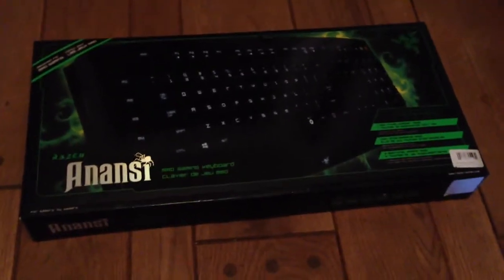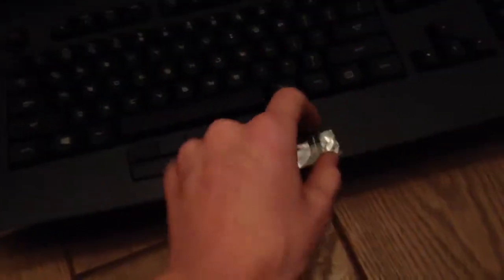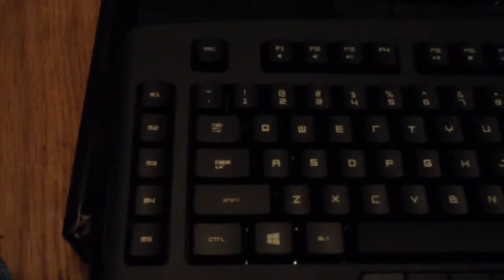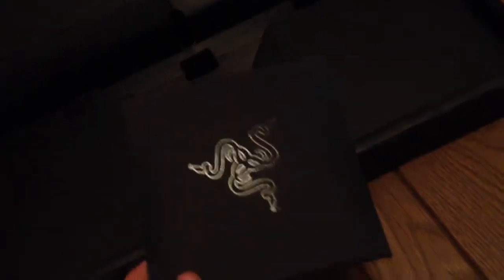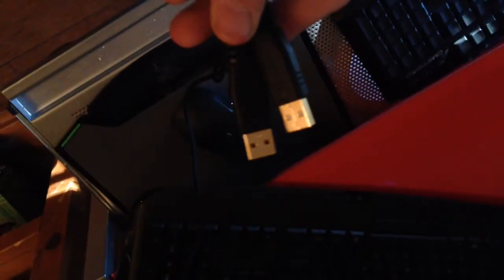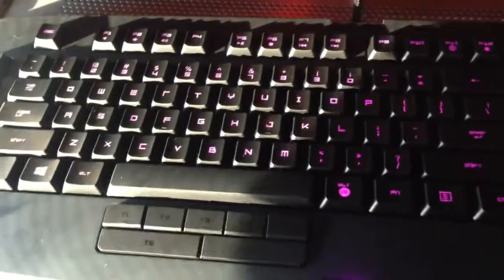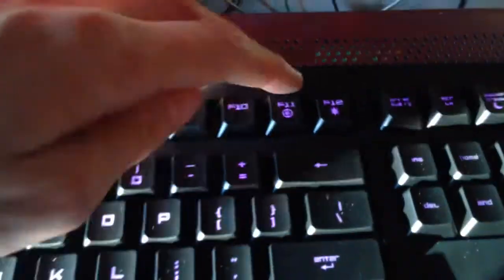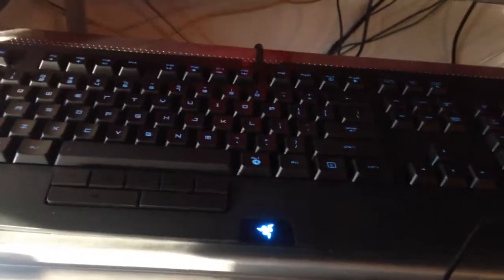Razer Anansi MMO Gaming Keyboard Unboxing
Hello all! ParanoidFPS here just to show you another daily video!